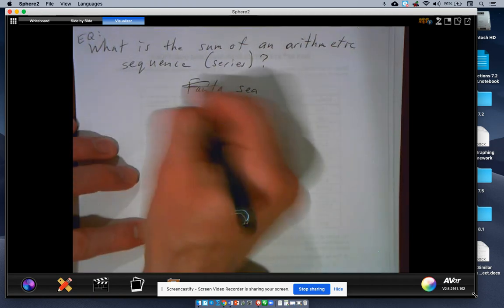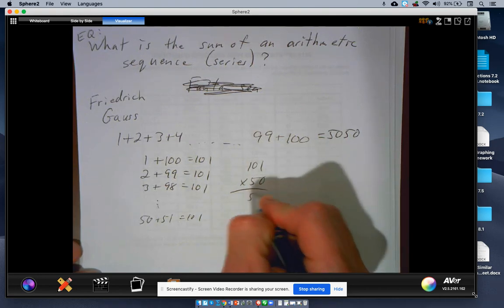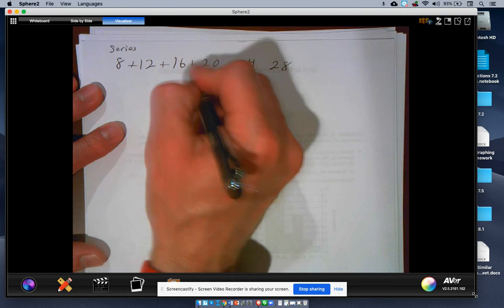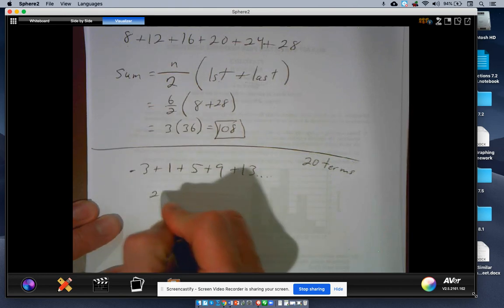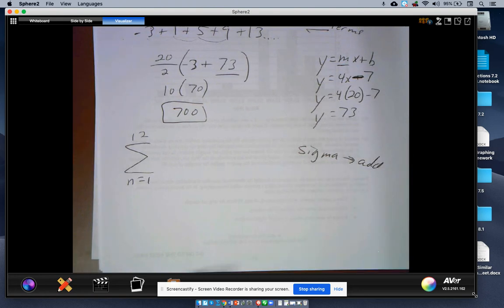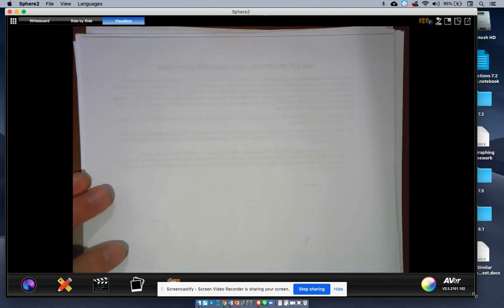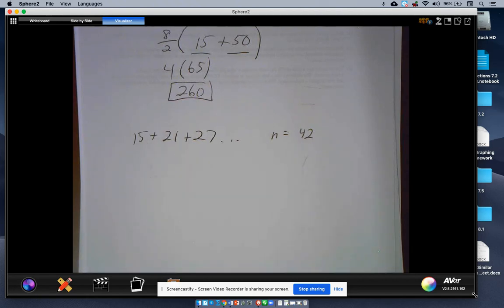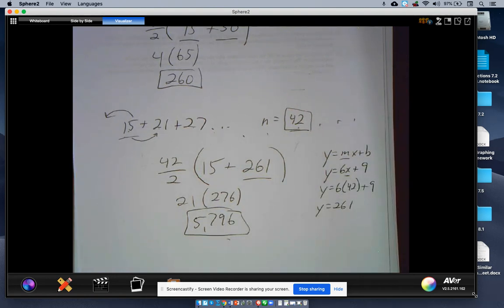Data Analysis - Arithmetic Series